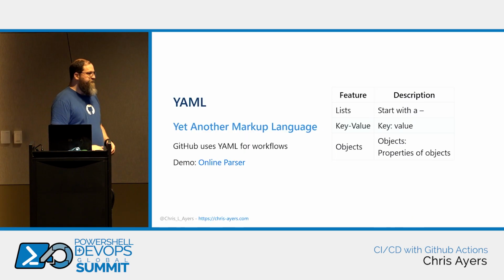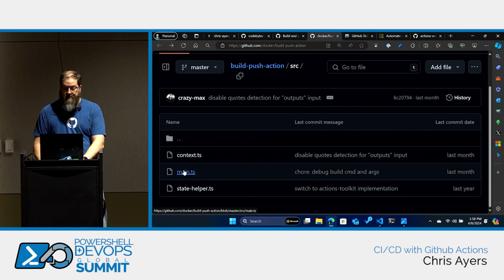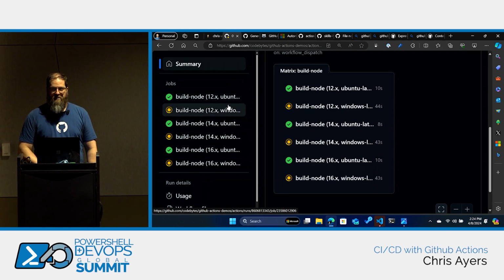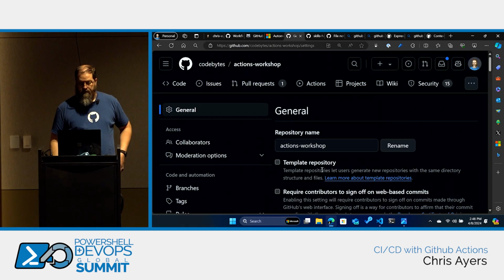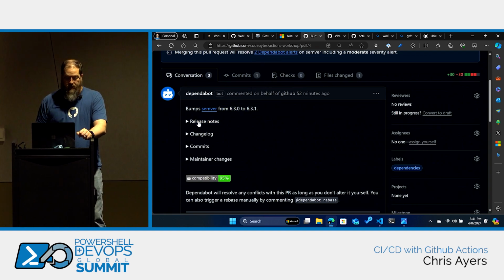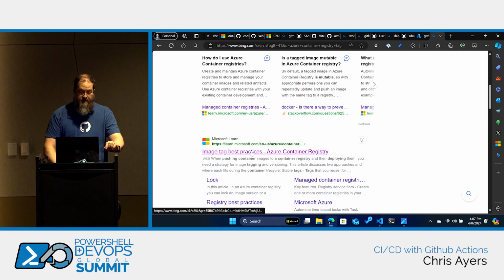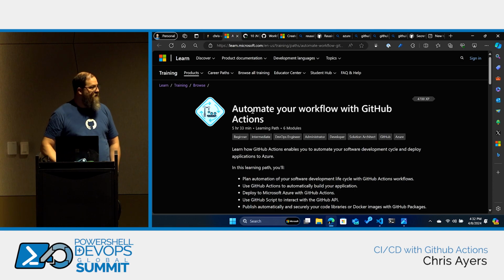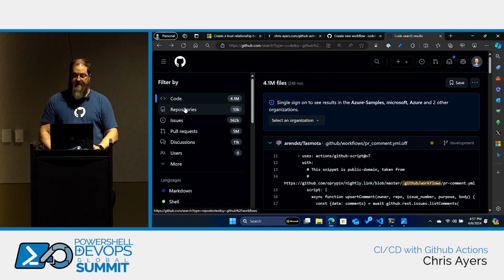CI/CD with Github Actions by Chris Ayers